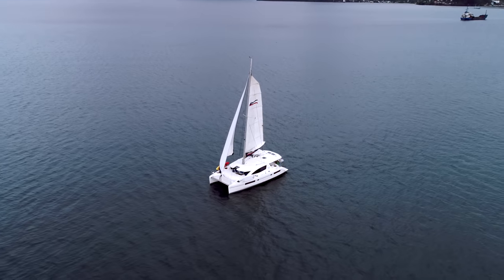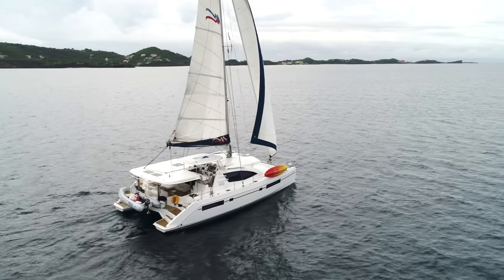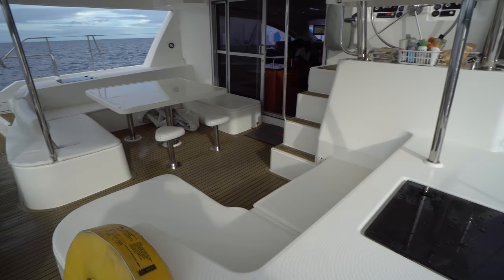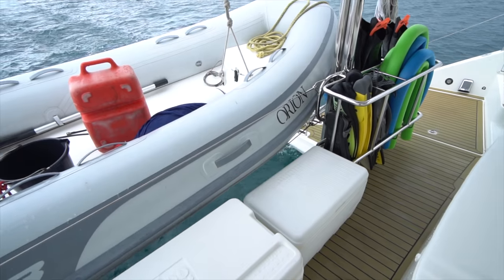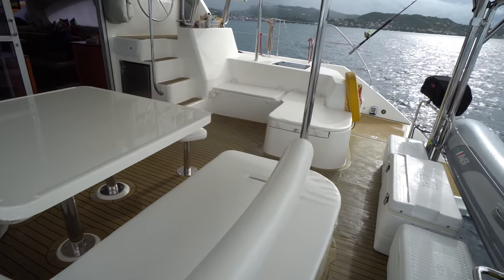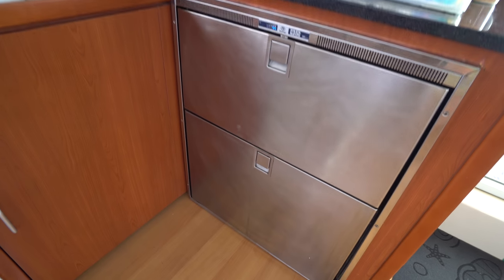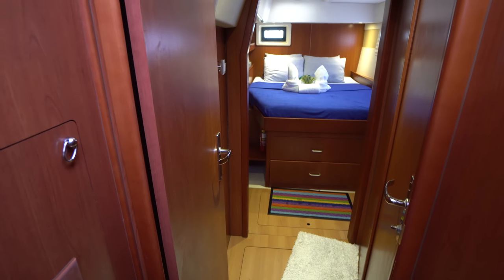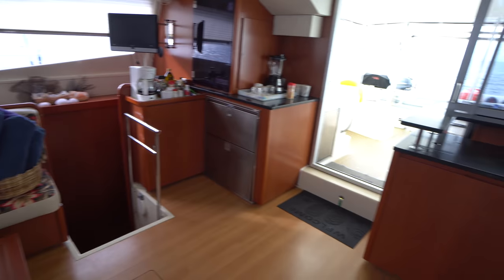Leopard 48 Crewed Yacht Walkthrough w/ Commentary [4K]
I was lucky enough to be onboard this 2013 Leopard 48 Crewed Yacht version in Grenada a couple of weeks ago.  I was impressed by her overall condition, and the attention detail give to the boat by her crew.

If you have any questions on this 2013 Leopard 48 Crewed Yacht Version please don't hesitate to reach out.